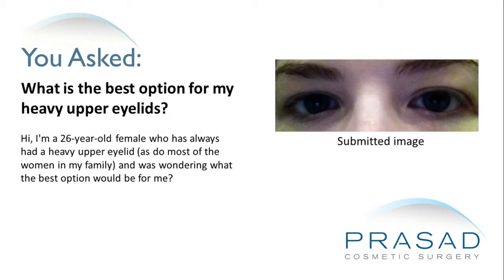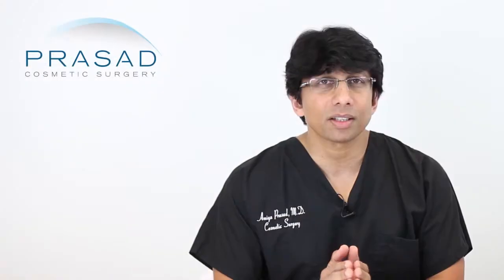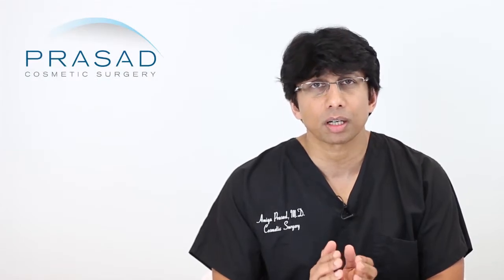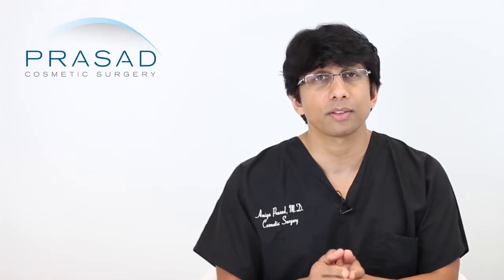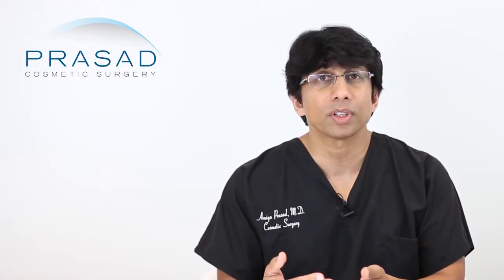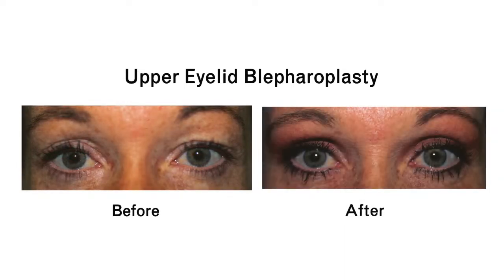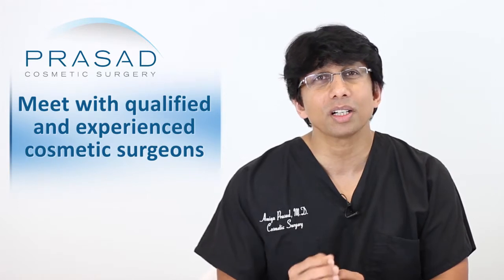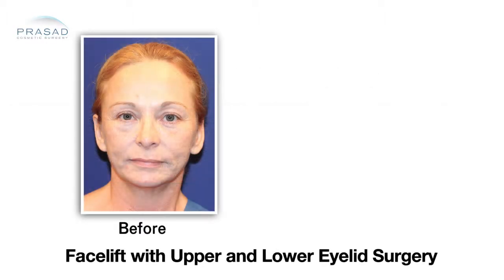The Importance of Communicating Desired Results Prior to Upper Eyelid Surgery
A 26-year-old female has heavy upper eyelids. She wants to know the best option for her but she is worried about ending up with hollowness above her eyes.

Dr. Amiya Prasad, a cosmetic oculofacial plastic surgeon, explains that when someone is considering doing something about their upper eyelids, it is very important to clearly communicate with their surgeon their desired results. An upper eyelid blepharoplasty is the procedure she is seeking, but she needs to communicate if she wants it conservatively or aggressively done. This procedure will create the platform where patients apply eye shadow.

When Dr. Prasad does an evaluation for upper eyelid blepharoplasty, he lets his patient hold up a mirror,  and uses a Q-tip to roll the skin over the eyes to show how much eyelid they will be able to see. A less aggressive would be the removal of skin and maybe a little of the orbicularis muscle. A more aggressive procedure would mean to go in the orbital fat compartment called the orbital septum and reduce fat in order for the eyelid to fold in. Sometimes, surgeons still need to do that in less aggressive procedures in order for the eyelid to fold in because of the presence of fat pushing forward. When he does this type of procedure, he sees what the anatomy is. Essentially, what this woman is asking for is a very conservative upper eyelid blepharoplasty. However, she should be sure that having something conservative is satisfactory for her.

As a surgeon, when a younger person comes to Dr. Prasad, he thinks that they are already starting at really good place and that they already look really good. It is his job is to take someone who already looks good and make them look a little better. The precision or the procedure is critical: making sure that the lines are in the right place, how much skin is removed, how it is sculpted and getting that symmetry is really about artistry and technical expertise.

Dr. Prasad suggests that she spend time with her doctor. A procedure is really more of the doctor’s style and really focusing on what her desired look is. Patients should discuss with their doctor how the procedure will be done and whether or not it’s attainable for what they want. If she has a procedure and she goes through the time and expense but it’s a little subtle for her taste, then she’s not going to be happy. The bottom line is that she should have clear communication with her doctor. She should meet with doctors who are extensively experienced with cosmetic upper eyelid surgery.